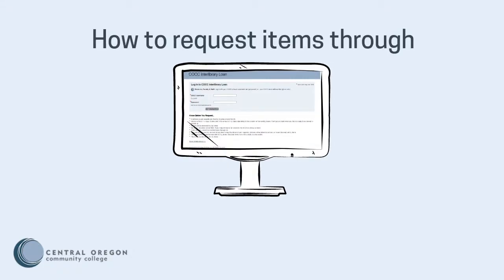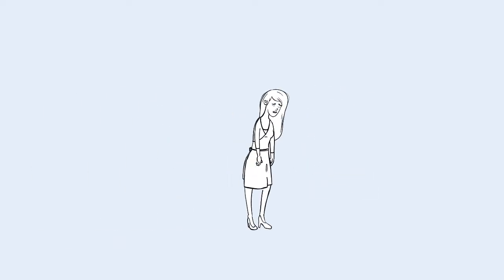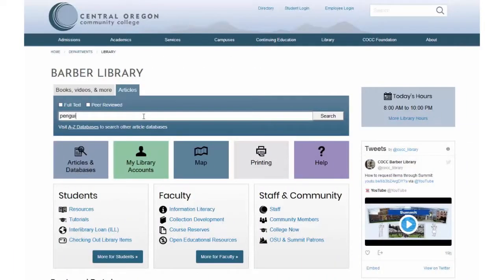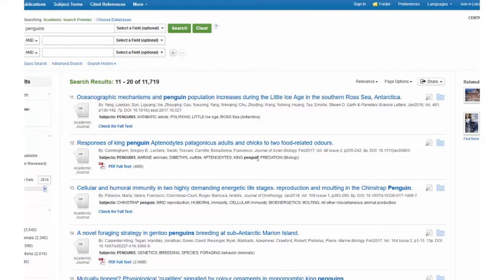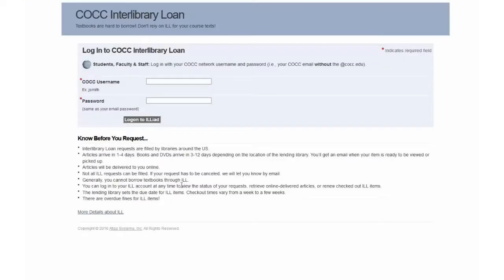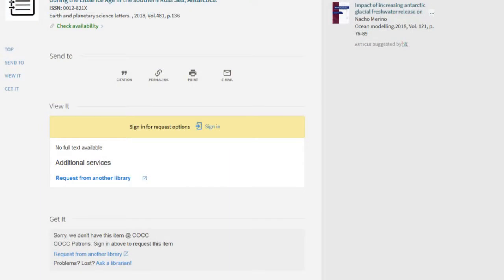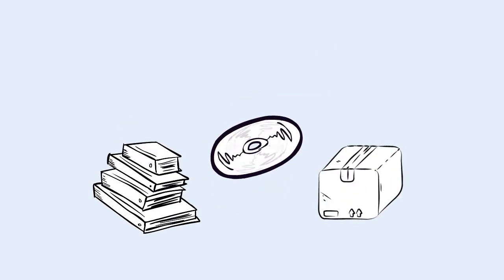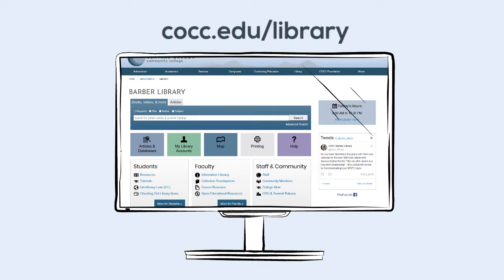How to Request Items through ILL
Learn about Interlibrary Loan (ILL) at COCC.